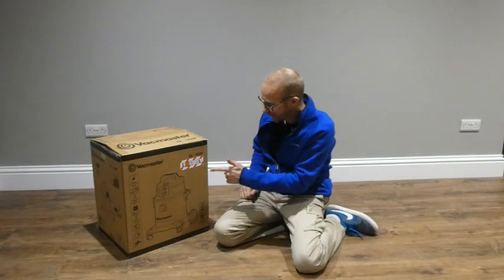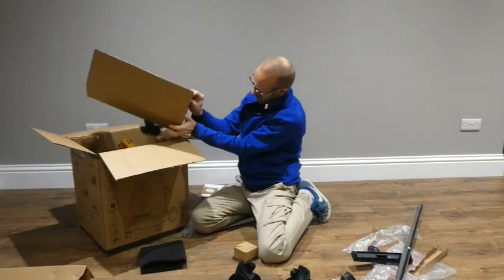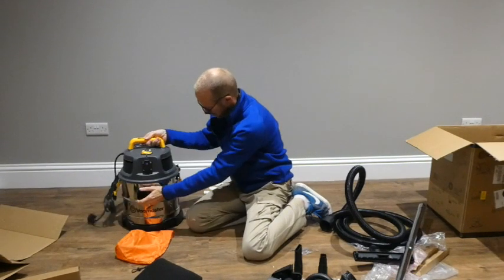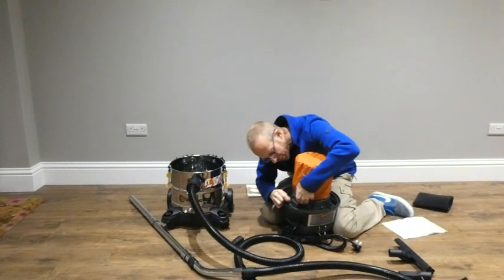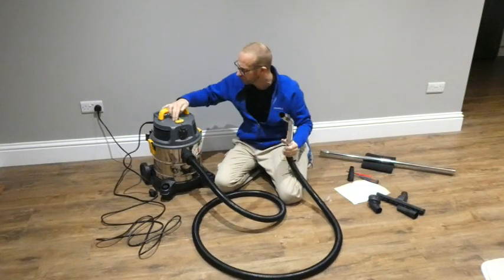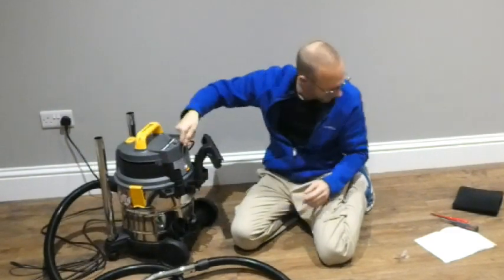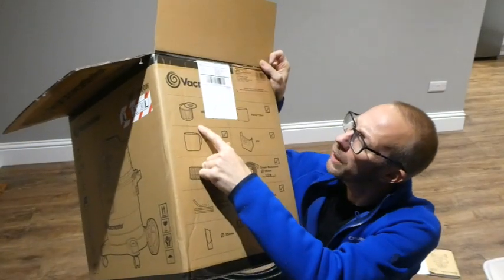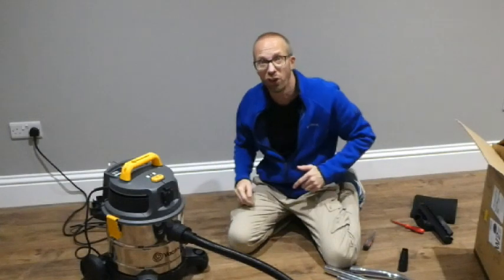Vacmaster 20L Dust Extractor - Industrial Wet and Dry Vacuum Cleaner with HEPA 13 Filtration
It was time to buy myself a new vacuum/dust extractor for work. This meant I needed something for the workshop and for putting in the back of the van. This Vacmaster vacuum is ideal. It has a 20L stainless steel collection tank for wet and dry operation, and can also connect to your power tool with the hose adaptor, and also the power take off plug, meaning the vacuum will fire up as soon as your power tool is turned on. Check it out!!

Vacmaster Vacuum (Amazon)
20L dust collection bags (Amazon)

POWER TOOLS FEATURED IN THIS VIDEO:
Bosch Compound Sliding Mitre Saw (Amazon)
Dewalt Orbital Sander (Amazon)

TOOLS I USE: